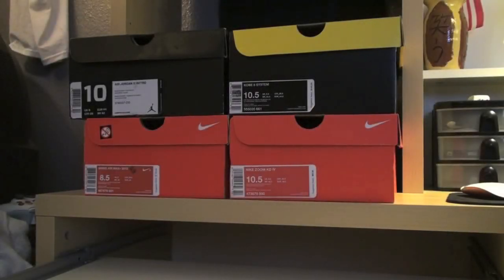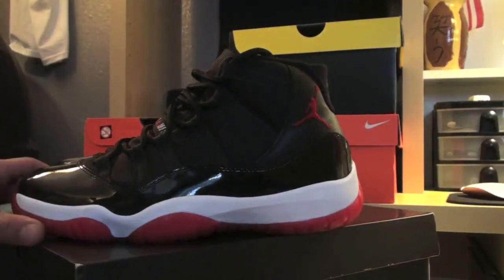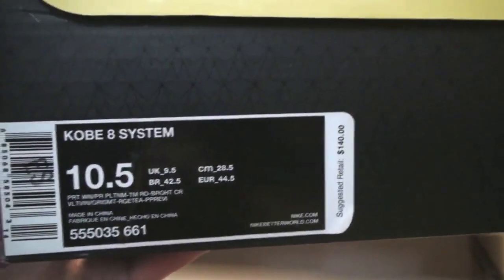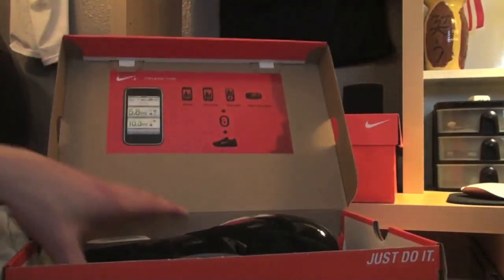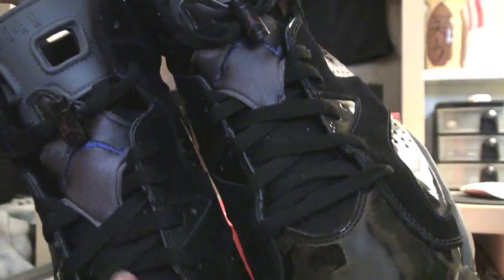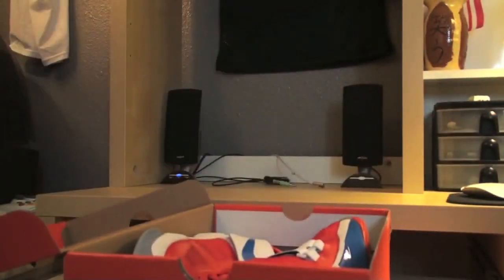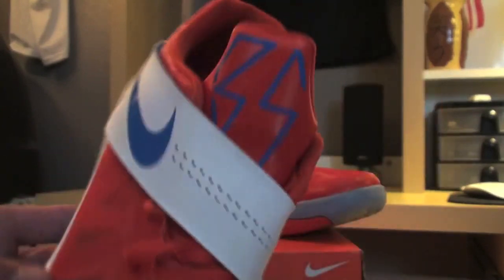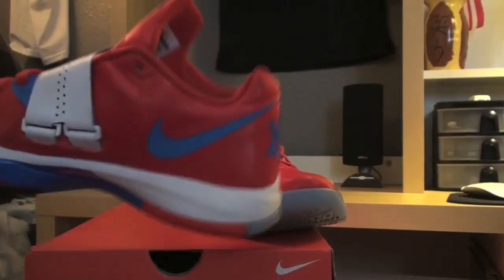4 New Shoe Pickups! (Jordan, Nike, KD, Kobe)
Been a week or two since I made a video, just showin off some Kicks I've picked up the last week or so. Let Me Know what you think!

USE REP CODE: CJ94
If you don't already know, PLNDR is a members only site that offers exclusive deals to the best brands in streetwear. If you would like to join, follow the link below to their website!